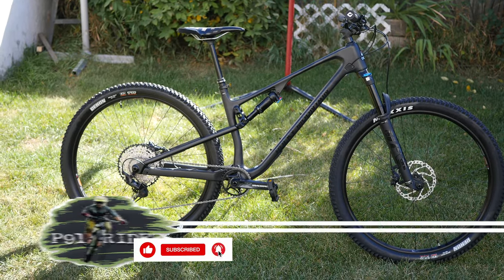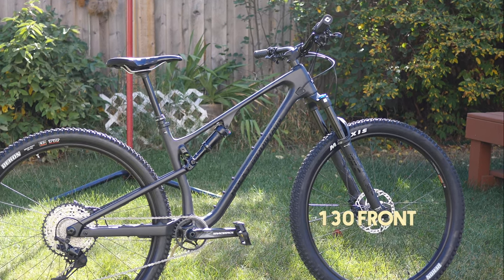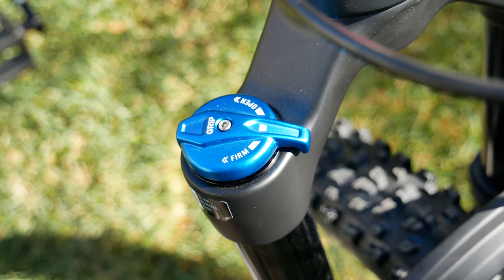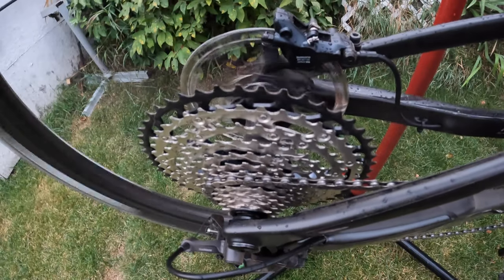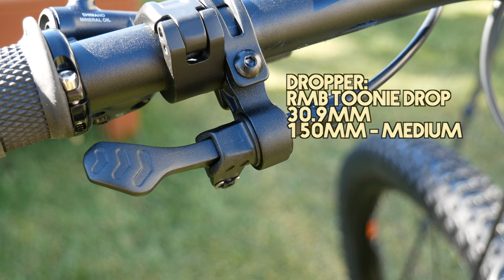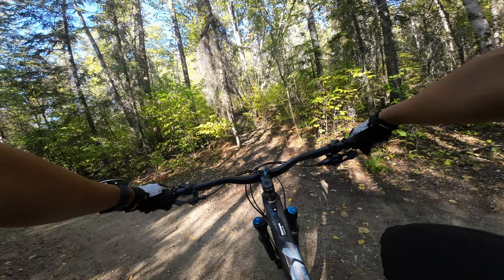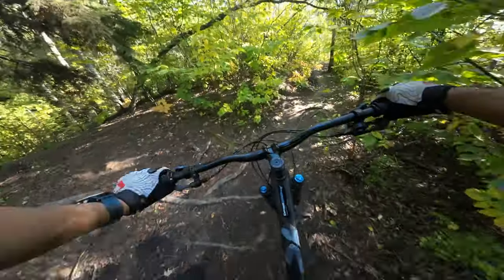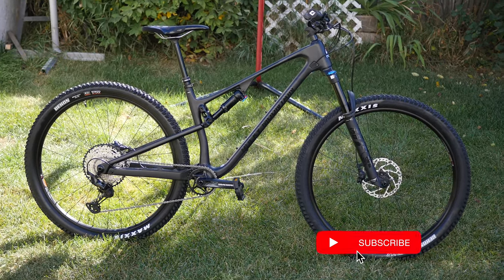RMB Element C50 Quick Review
Quick review - XC bike from Rocky Mountain that feels like a mini enduro on downhills.  C50 Model is a less expensive option, full carbon frame, mix of mid range and in house specs with radical geometry that can be set to 65 degree head tube angle stepping in to the enduro category.  This is probably the legit downcountry bike I have ridden.  quick going up, fun going down!